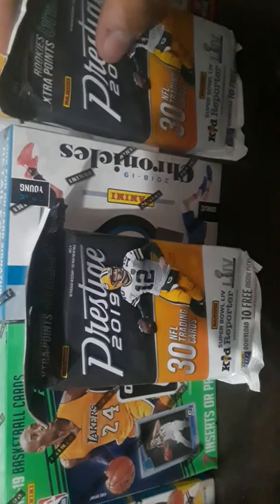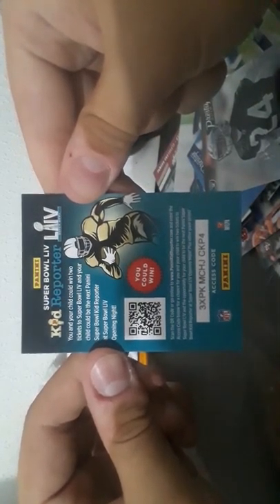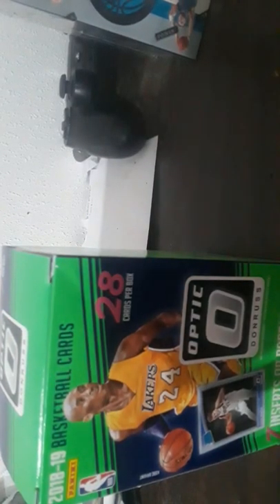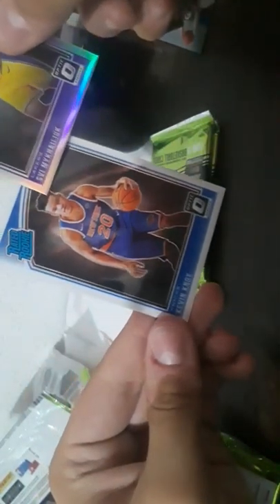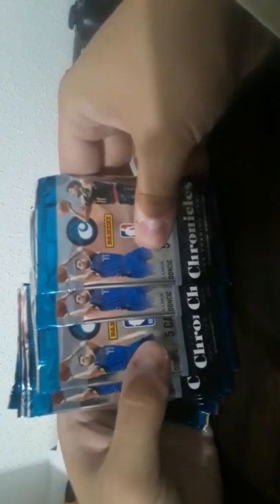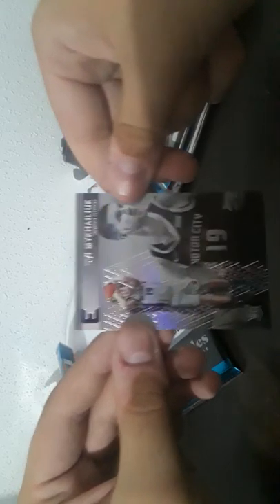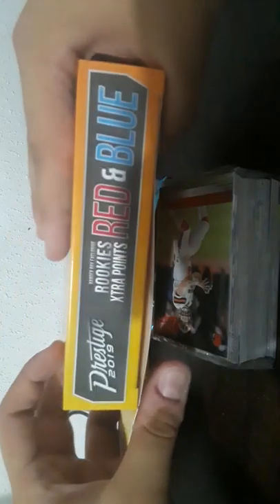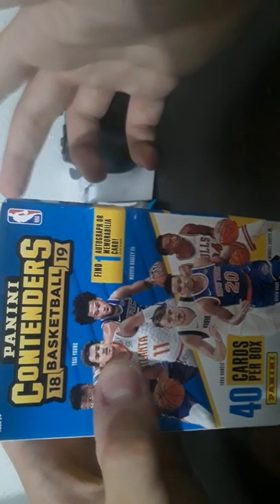Football/Basketball Card Opening| Rookie Luka Card